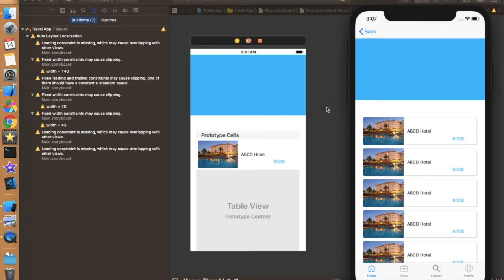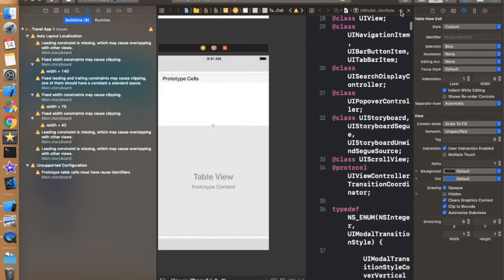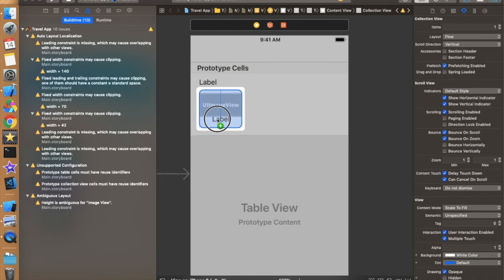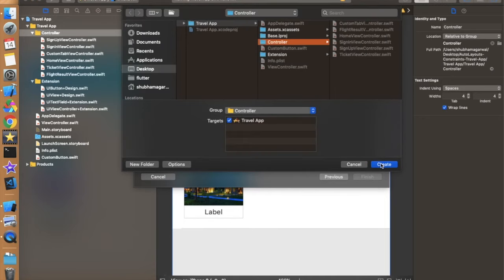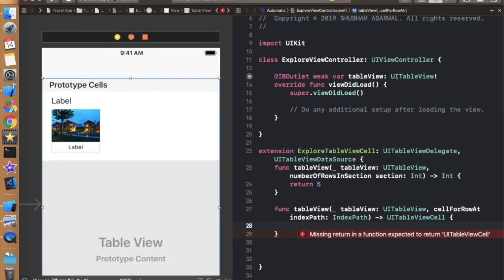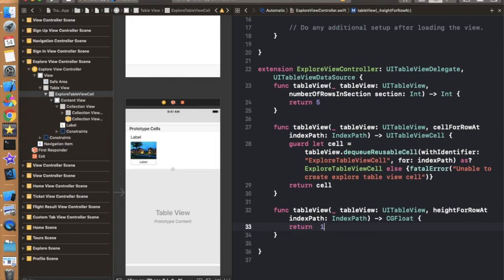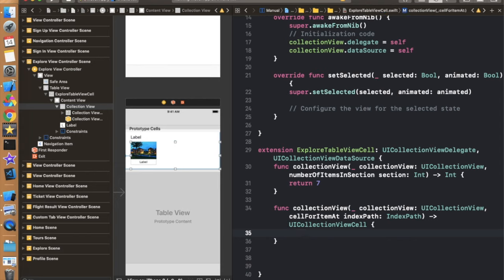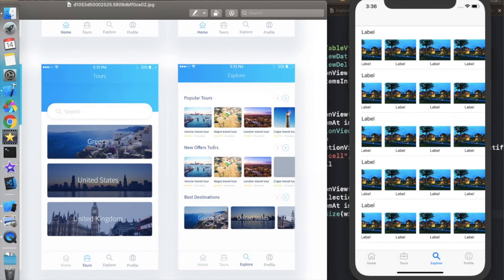Swift 4.2 - Adding UICollectionView to UITableViewCell (Xcode 10.2)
Hello Everyone,
In this video, we are going to talk about how we can add UICollectionView in UITableViewCell just like we see in any many apps.
UICollectionView will be the subview of UITableViewCell so all the things related to the UICollectionView will be put into the UITableCell class and UITableViewCell will the parent of the UICollectionView.

Happy Coding.